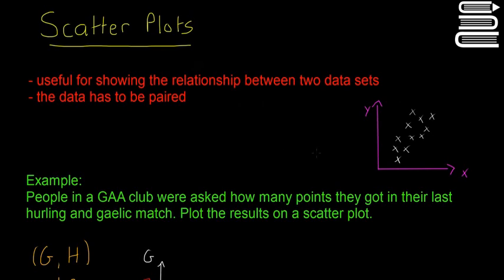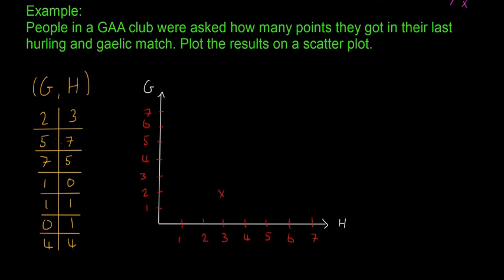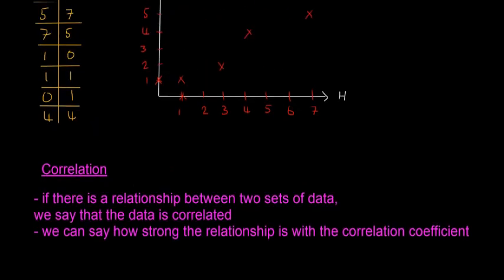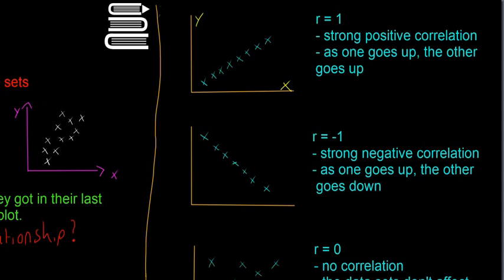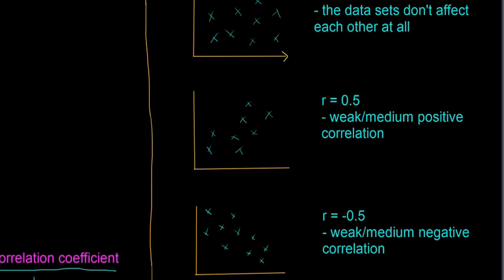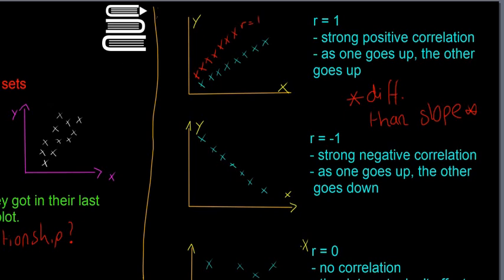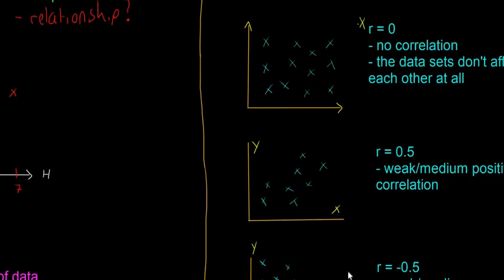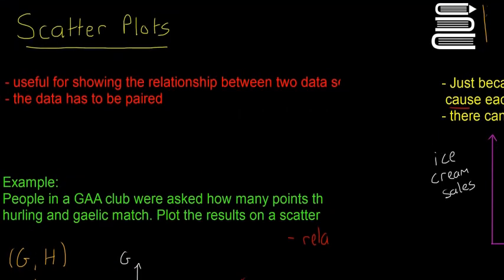Leaving Cert Maths - Statistics 10 - Scatter Plots